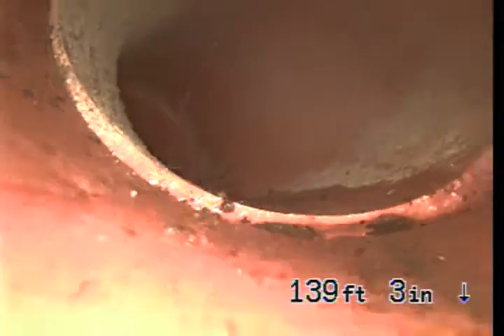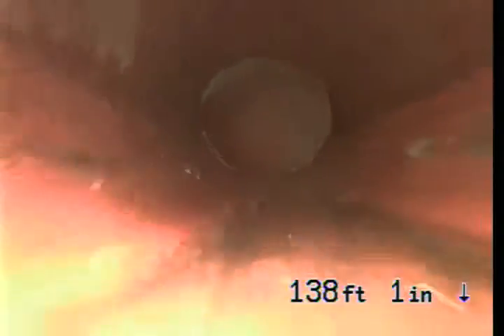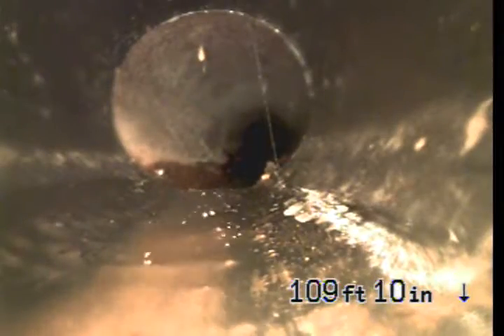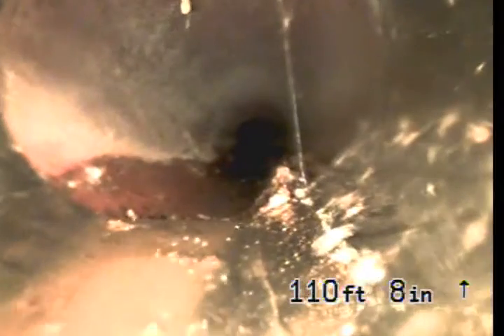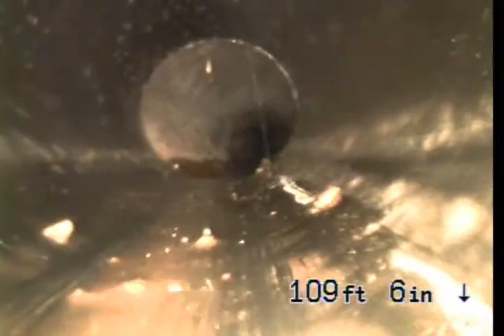2282 Mandeville Cny